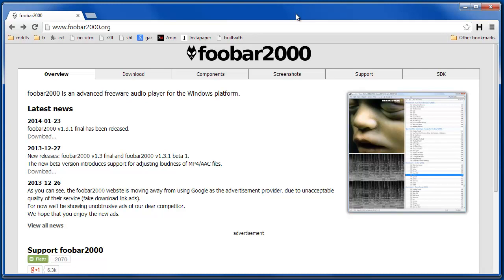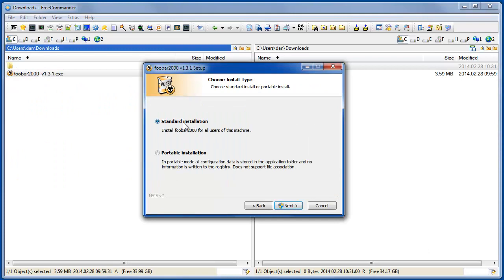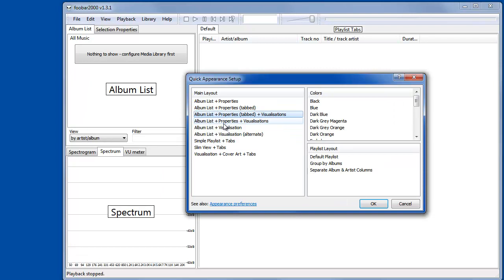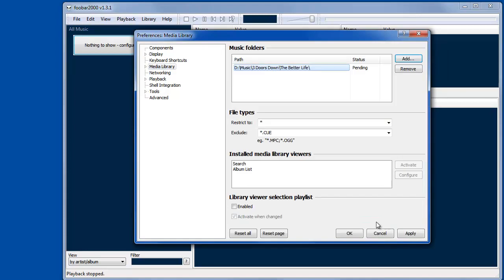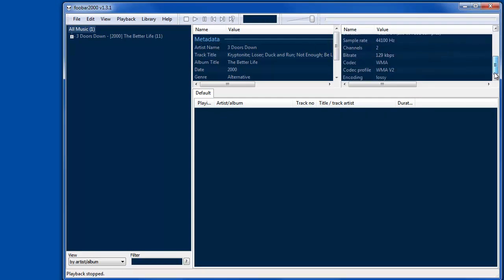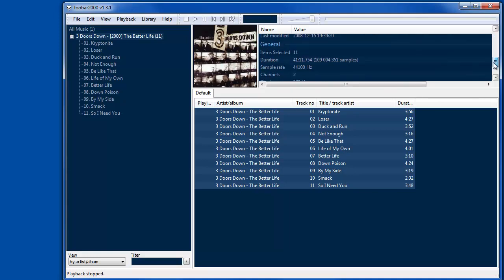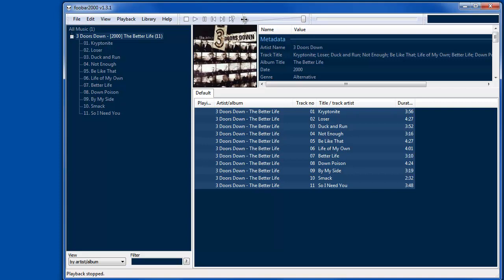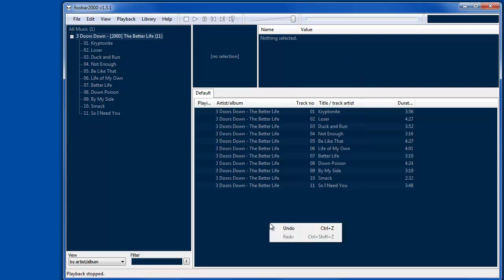How to Set Up Foobar 2000 for the First Time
A quick demonstration of how to bend Foobar2000 to your preferences.